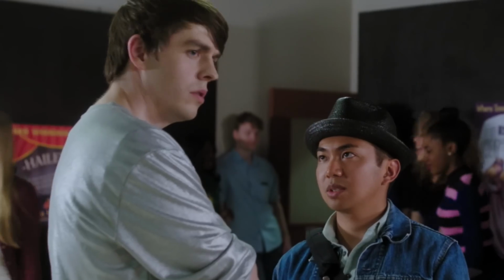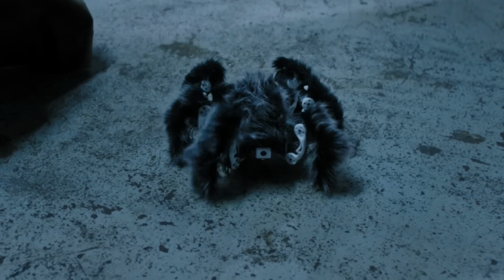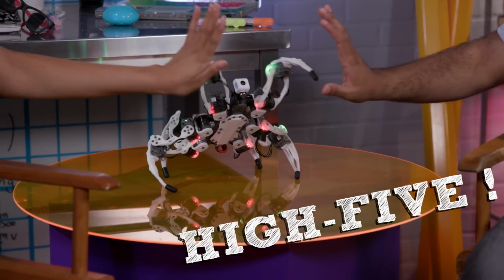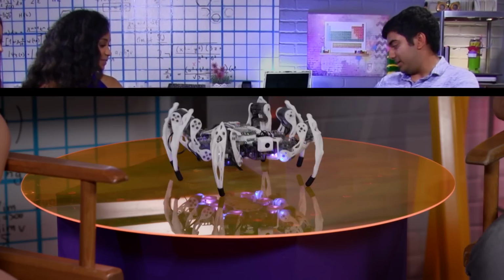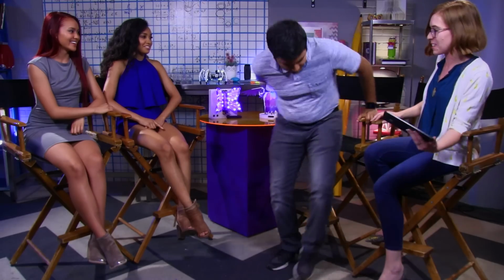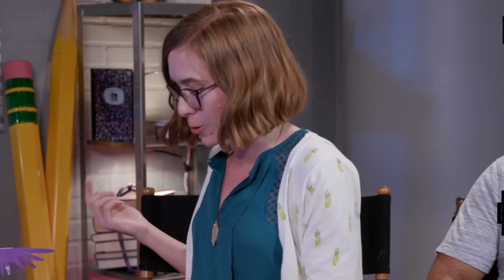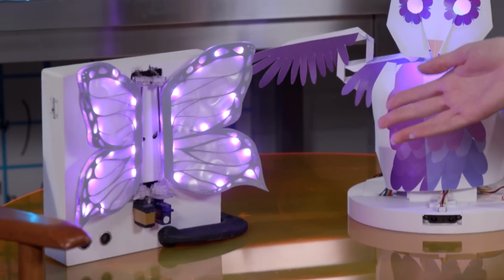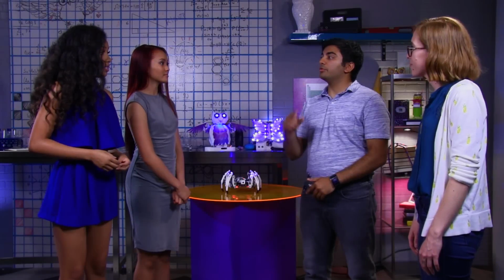Project Mc² | Season 3: Behind the Technology with Intel | Spider Bot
Want to buy Project Mc² products?
Watch Parts 1-6 of the Netflix Original Series Project Mc², available now!

Stars of Project Mc², Ysa Penarejo and Genneya Walton, along with Intel engineers, discuss the Spider Bot from inception to final product. While learning the definition of a Maker Kit, the girls learn how to face the fear of failure.

Project Mc² is a group of BFFs using their S.T.E.A.M. skills and talents to go on missions as undercover agents for NOV8 (that's "innovate"!). NOV8 is a top-secret group of super smart girls and women saving the world one science experiment at a time. McKeyla McAlister™, Adrienne Attoms™, Bryden Bandweth™, Camryn Coyle™, Devon D'Marco™ and Ember Evergreen™ prove that SmartIsTheNewCool!

See if you have what it takes to join secret spy organization, NOV8! Download our free app, Project Mc² Case Files for iOS
Use your detective-like eye to complete 100 levels of challenges in our free app, Project Mc² Lab Grab for iOS

Be like the PrettyBrilliant girls of NOV8 and conduct your own science experiments at home or on the go with the Ultimate Lab Kit! With dozens of different experiments and tools, the Ultimate Lab Kit is perfect for any budding scientist!
You can create your own cosmetic chemistry experiments with the Project Mc² Slumber Party Science Kit, Ultimate Makeover Bag, and more!
Be just like NOV8’s culinary chemist, Adrienne Attoms, by creating wearable and edible cosmetics with the Project Mc² Gummy Jewelry Science Kit and Edible Eyeshadow Science Kit!

Share your Project Mc² videos using

- Come hang out with us at the home 🏡 of Project Mc²! Learn more about the girls of NOV8, check out cool science projects, watch videos 🎥, and more!